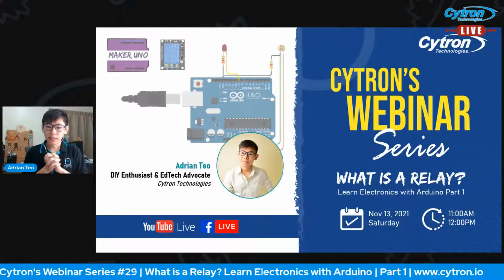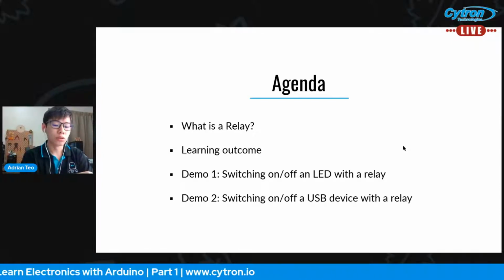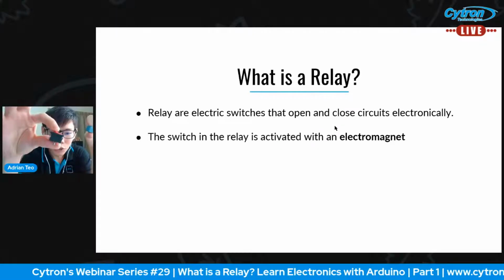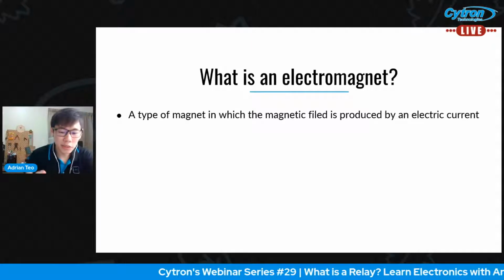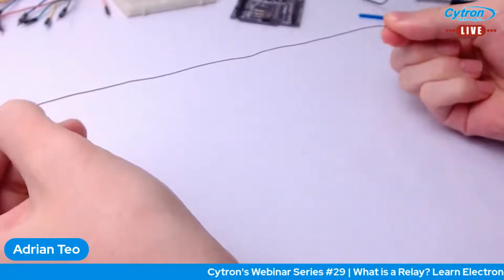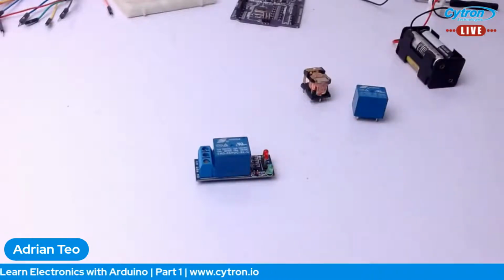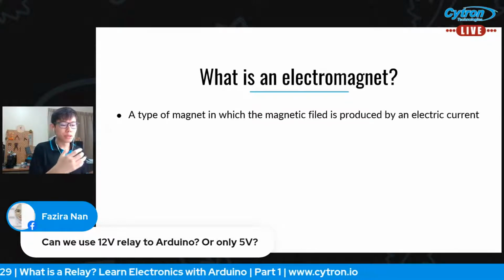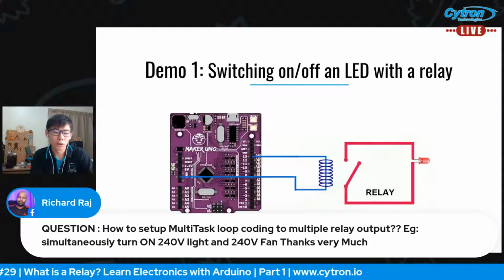What is a Relay? | Learn Electronics with Arduino Part 1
Been practicing Arduino for some time and have been wondering what's the next step to uncover more possibilities? 🤔

If you have not heard of a relay, this session is for you! A relay is an electrically operated switch, which means, after learning how to use a relay, you can program to turn on and off a switch "digitally"!

📅 13 November 2021 (Saturday)
🕰 11.00 AM - 12.00 PM (GMT+8)
🗣️ Language: English
📌 E-certificate will be provided to participants

Audience:
Teachers, students, and all curious individual

All students are welcome to join our Junior Makers Telegram Group